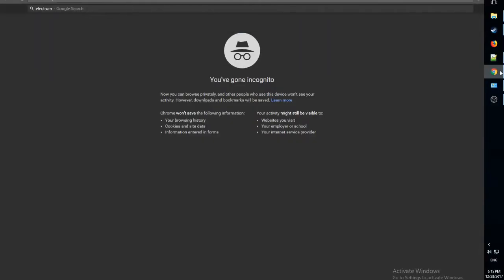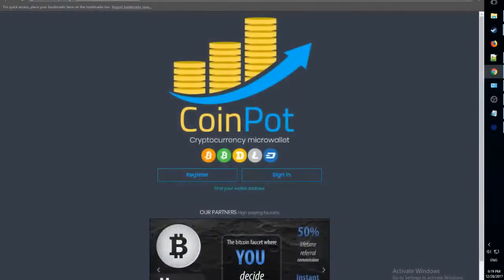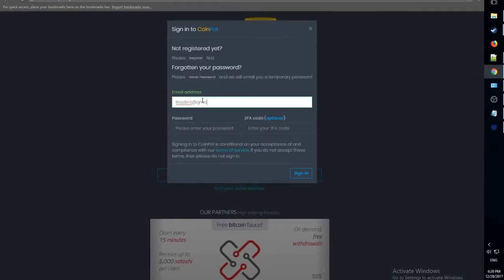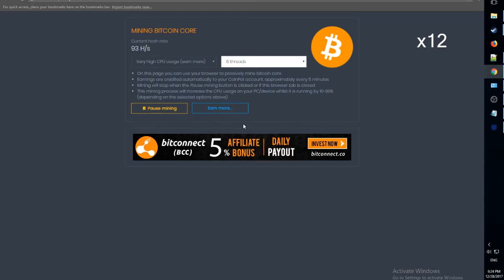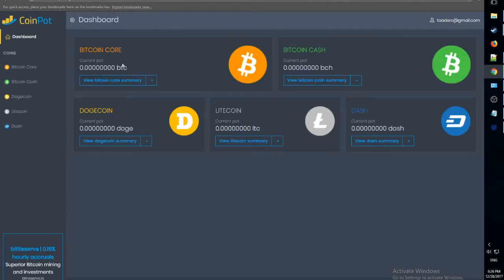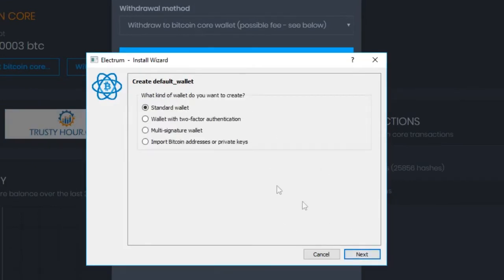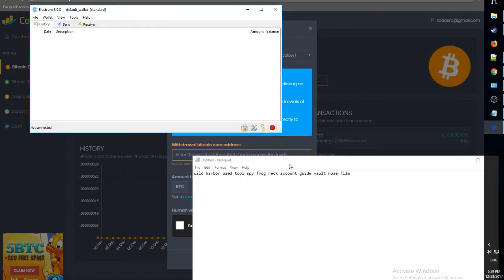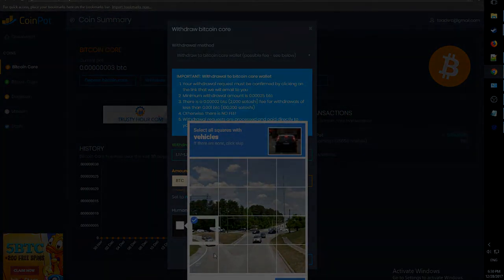How to Mine Bitcoin in Your Web Browser!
This video describes the process of mining Bitcoin or other cryptocurrencies on your web browser. You can use this on virtually any web browser to gradually accumulate digital wealth. To clarify, you don't necessarily need Electrum. You can use essentially any BTC wallet that you choose, though CoinPot does not support SegWit addresses.